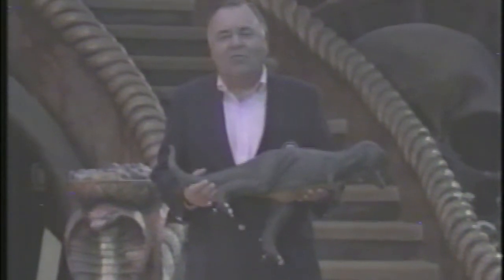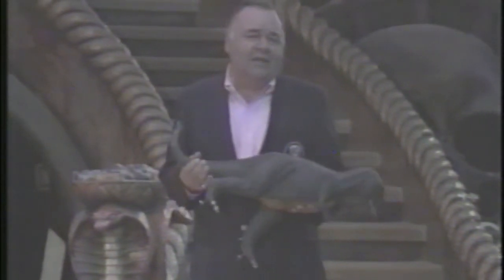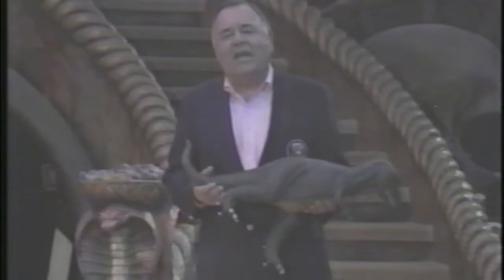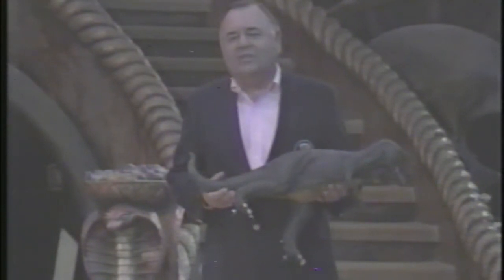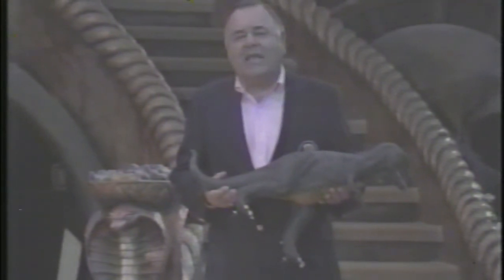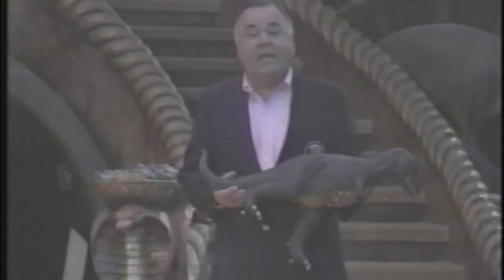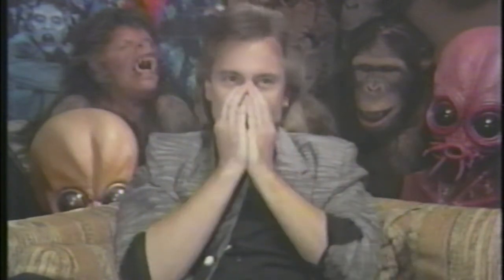Rick Baker - King Kong: The Living Legend (1986)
Rick Baker - King Kong: The Living Legend (1986) Documentary hosted by Jonathan Winters.  Special Effects Makeup FX SFX